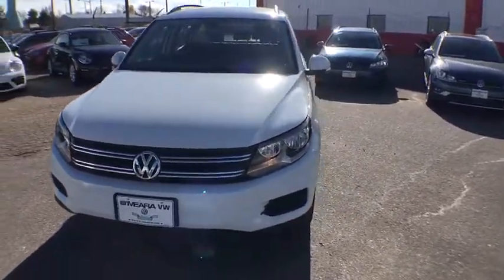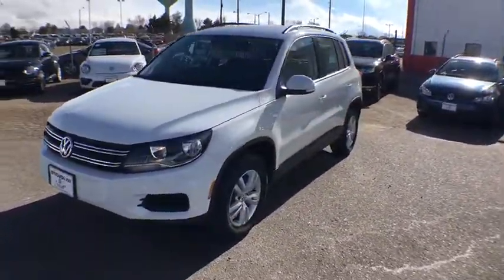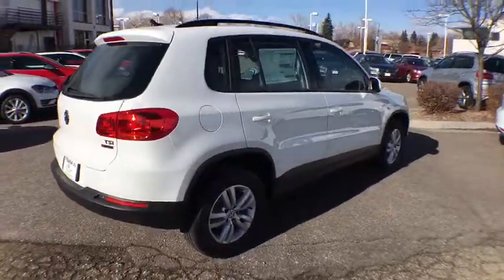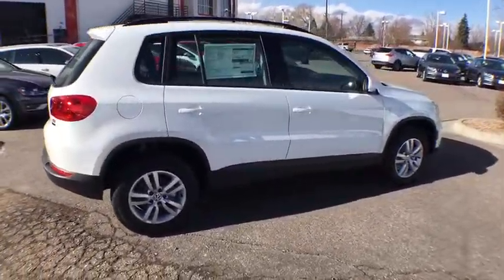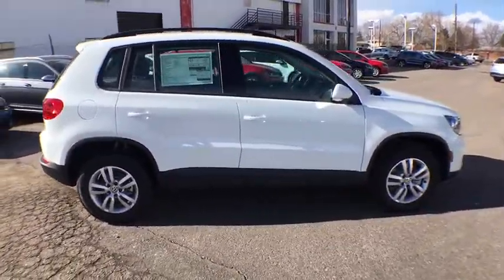2017 Volkswagen Tiguan Denver, Aurora, Lakewood, Littleton, Fort Collins, CO HK025864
2017 Volkswagen Tiguan
2017 Volkswagen Tiguan 2.0T S - Stock#: HK025864 - VIN#: WVGBV7AX2HK025864

O'Meara VW
1900 W 104th Ave

All Wheel Drive, never get stuck again* Barrels of fun!!! Real gas sipper!!! 24 MPG Hwy** Don't bother hunting for any other SUV!! Move quickly*** Safety equipment includes: ABS, Traction control, Curtain airbags, Passenger Airbag, Signal mirrors - Turn signal in mirrors...Other features include: Bluetooth, Power locks, Power windows, Heated seats, Auto... The O'Meara family is thrilled to welcome Volkswagen onto our brand group and into our hearts! Serving Colorado for over 100 years, since 1913, O'Meara has been family owned and operated, represented by 4th generation leadership.  We look forward to proudly serving the greater Denver Colorado area from 104th in Thornton. Thank You for your time and interest, we would love to earn your business! Internet price in lieu of special APR unless otherwise stated. Must finance/lease thru VCI for some incentives, lowest published price may be lease price,  W.A.C., residency restrictions may apply, see dealer for details, does not include prior sales, void where prohibited, cannot be combined with other offers or discounts, APR specials, and/or promotions. VW Rebate in lieu of Pre-paid Visa card. All prices are only valid on date posted only and are subject to change.  Please contact dealer for current availability and pricing.